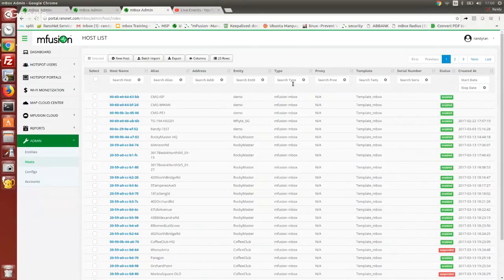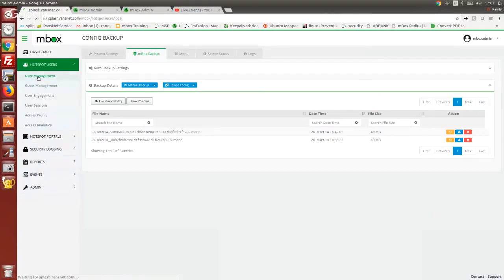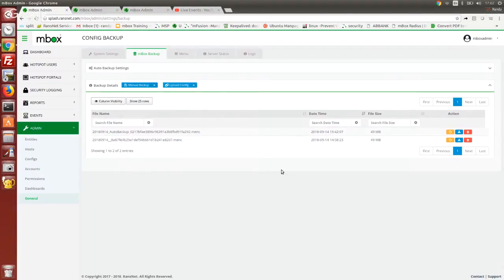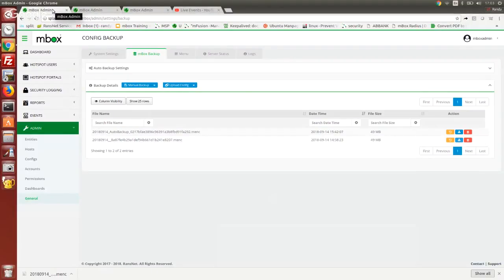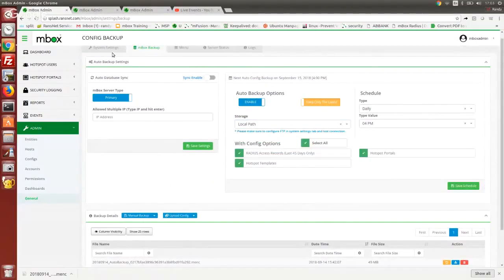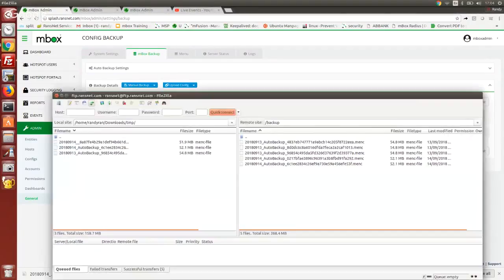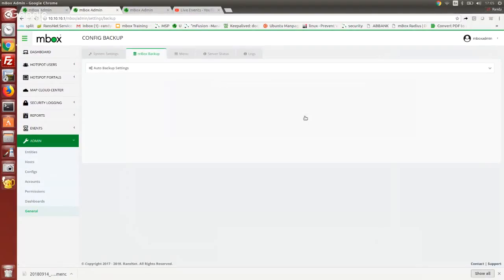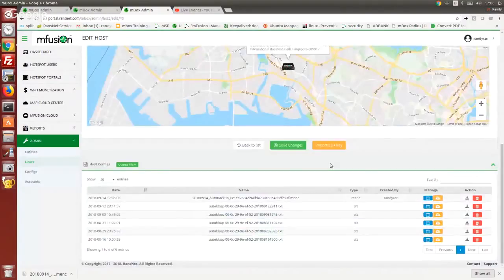RansNet: disaster recovery management (backup & restore)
This video shows disaster recovery options for mbox deployments (HSA, CMG, HSG), particularly in terms of config data backup and restore.

There're two sets of config for mbox appliances:
- CLI config, which covers mostly network & firewall settings, applicable to HSA, CMG, and HSG
- user data and portal page customization, applicable to HSG only, is in a form of .menc file (which includes CLI, user data and portals)

Backup options:
- The CLI config is auto backup to mfusion (for HSA/CMG/HSG)
- menc files are of large sizes therefore not auto backup to mfusion, so it's recommended to backup to external FTP server

Restore options:
- CLI config can be restored from console, or pushed down from mfusion
- menc backup can be restored from local HSG GUI, or pushed down from mfusion